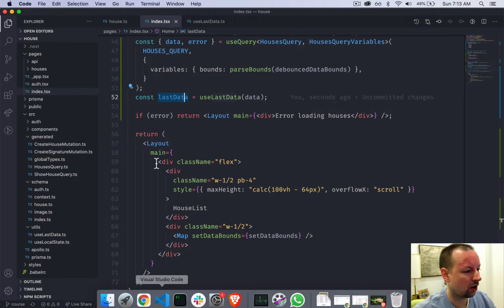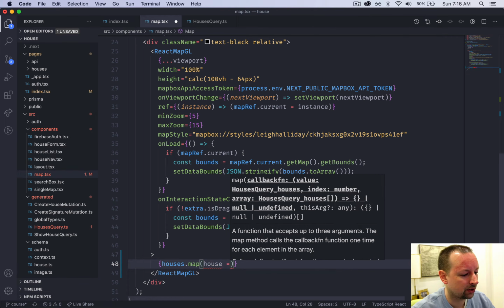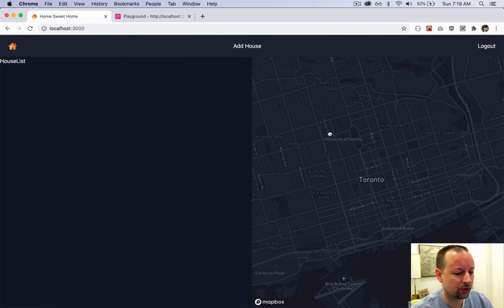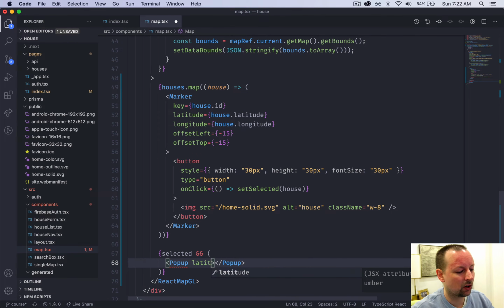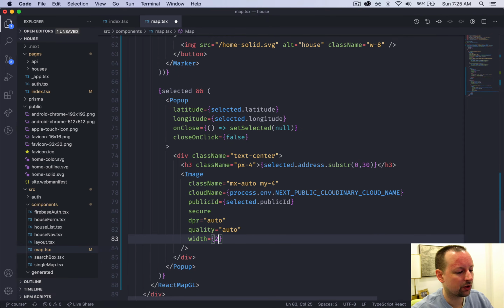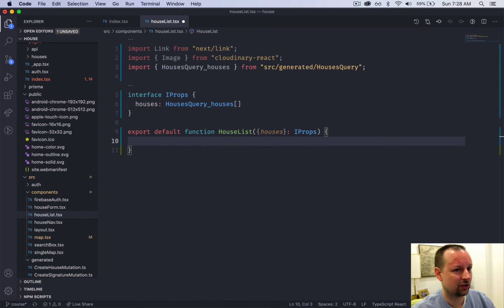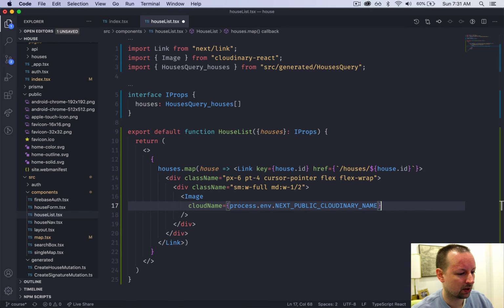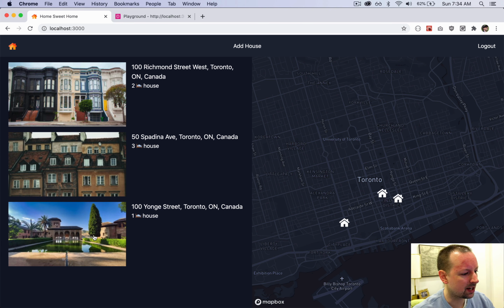Free Next.js Course: 22 / Houses on Map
Welcome to Next Level Next.js! Over 500 copies of this course have been sold, but it's now time to give it away for free. I hope you enjoy it!!

Links